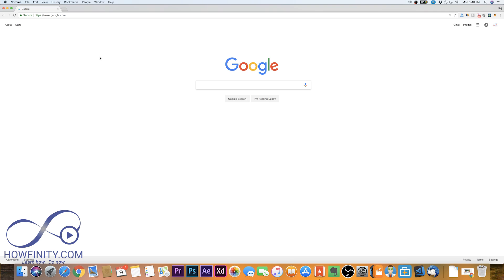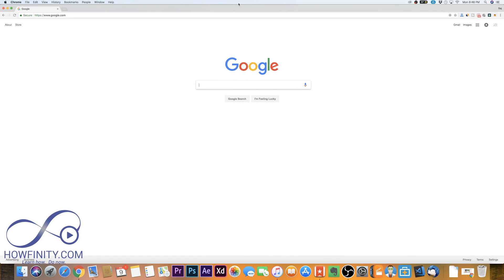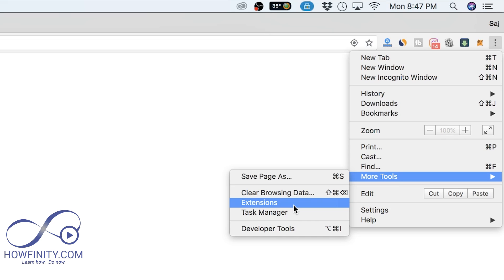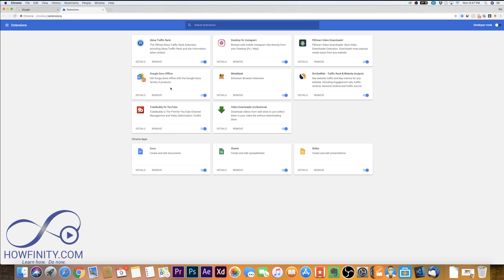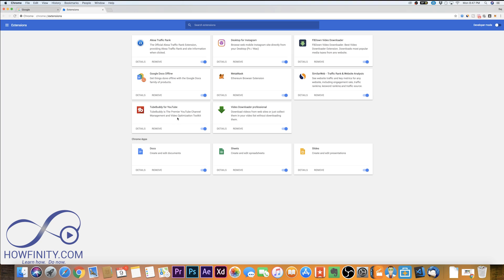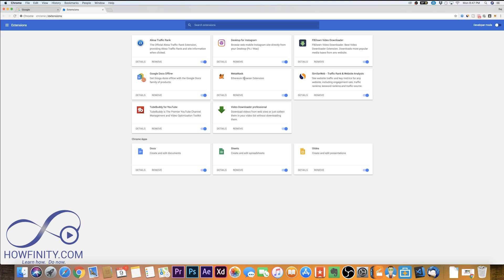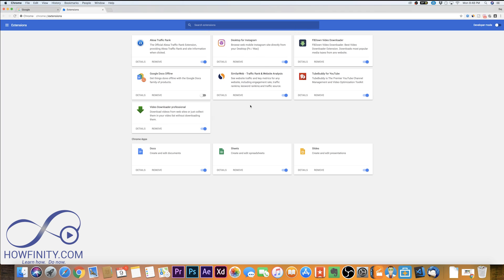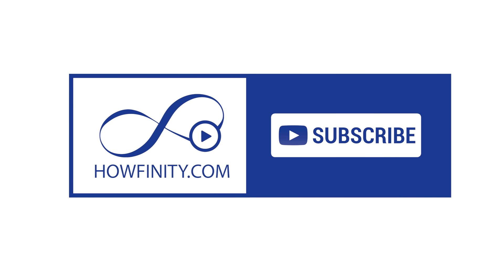How to Uninstall Chrome Apps and Extensions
Uninstall Chrome apps and extensions that you are not using.
In order to remove Google Chrome extensions, you need to access them via settings in Chrome.

Simply launch Chrome and click the 3 dots on the top right.

Next, go to more tools and then extensions.

You'll see all of your extensions there and you can deactivate or delete them.